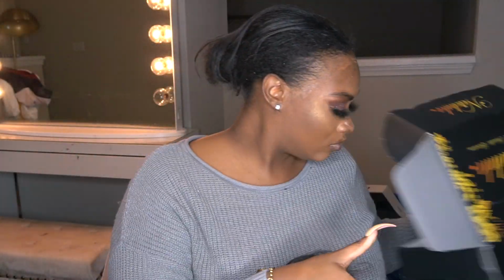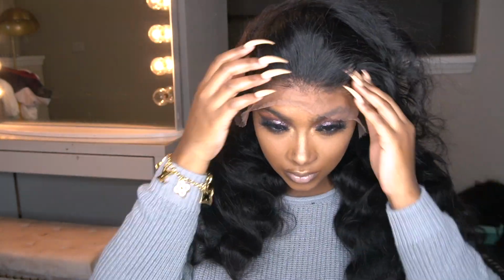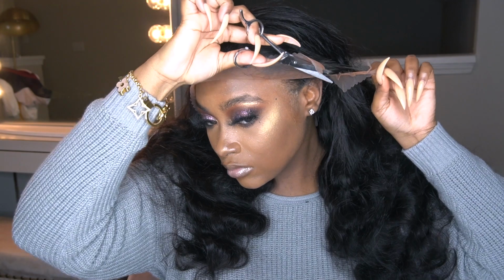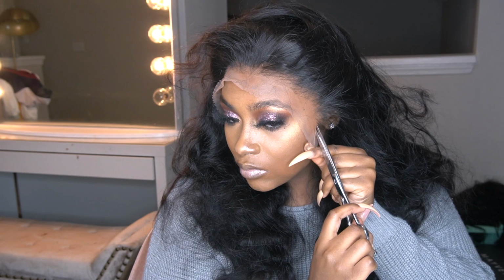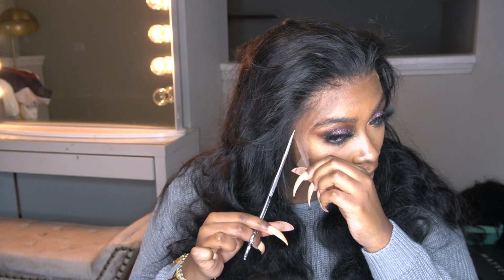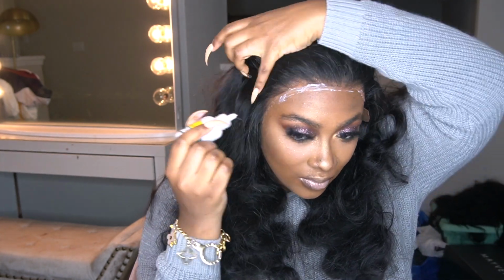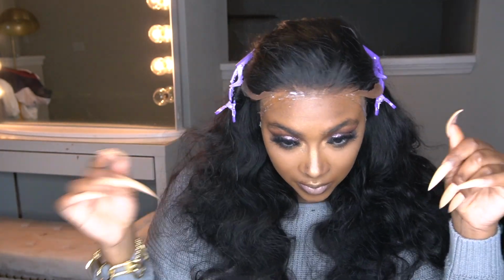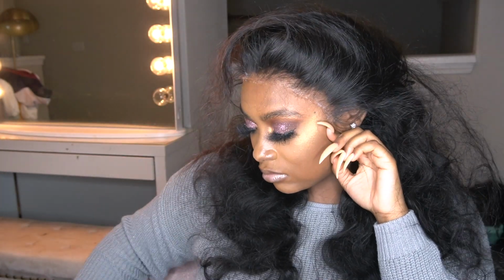😍 The BEST LACEFRONTAL WIG FOR BEGINNERS!!!!(Instant Melt)| Voluminous WandCurl Tutorial|Nadula Hair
Hey Girly!

This is the best lace I’ve had in a while. If you are looking for a lace. That would melt into your skin, this wig would be for you. Today I decided to use different type of curling wand to get a more fluffy curl. I highly recommend you guys try it out. It gives off like a flat iron curl.

The best 13*4 lace frontal 150% body wave wig 22 inches

                        P R E V I O U S  N A D U LA  T U T O R I A L S

                                            F O L L O W  MY  S O C I A L S